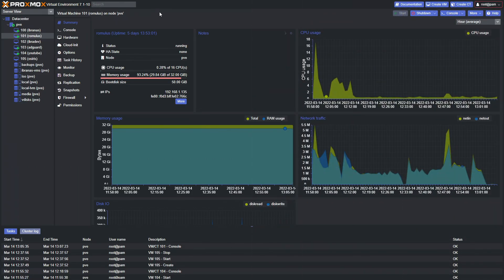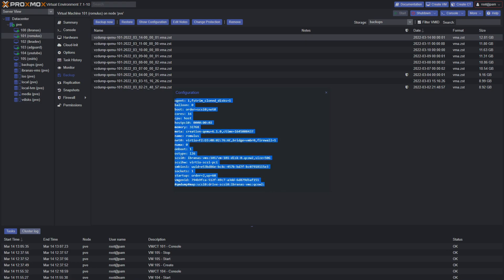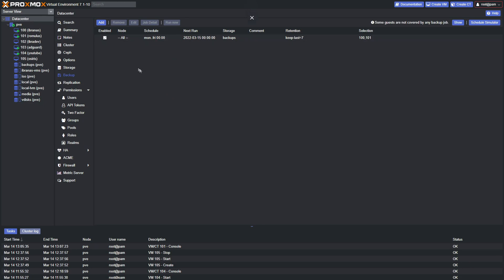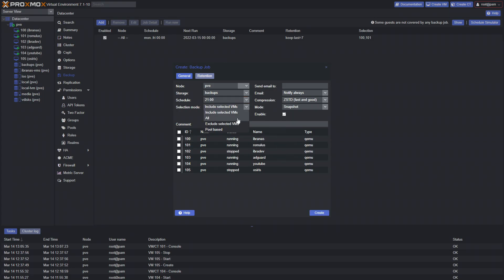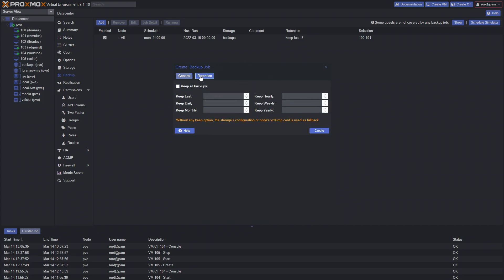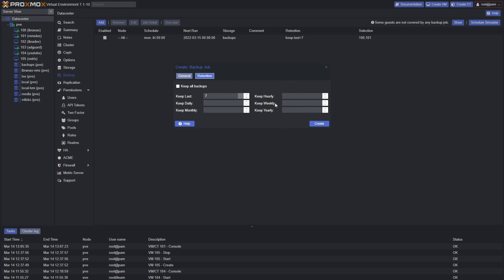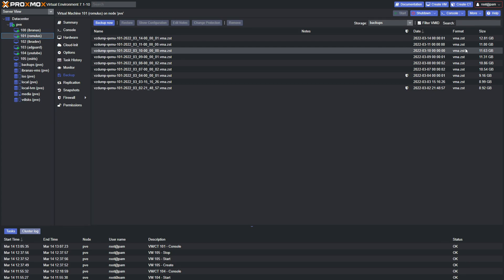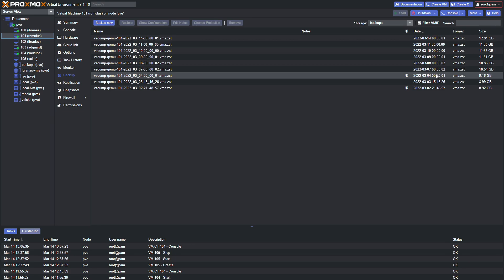Proxmox Backup Strategies Unveiled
How to use, create and restore backups on Proxmox with scheduling included.

🚀 Timestamps:
0:00 Intro